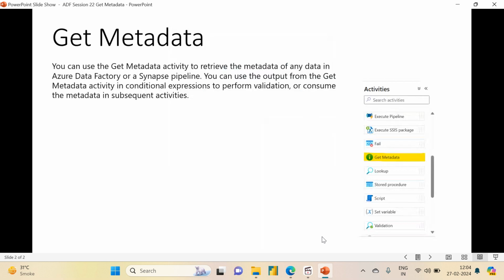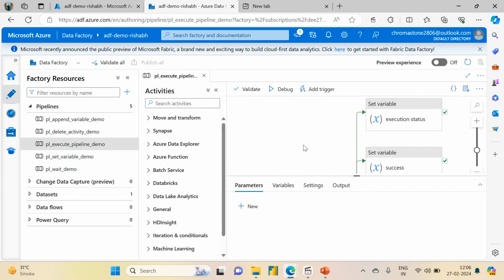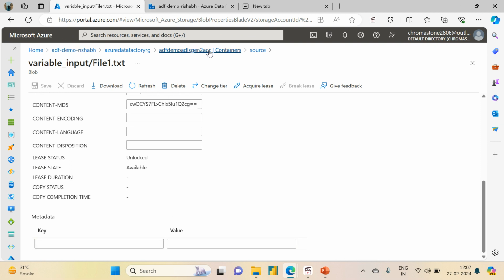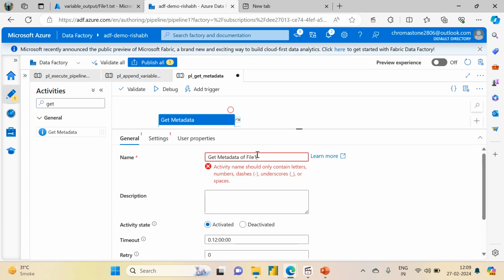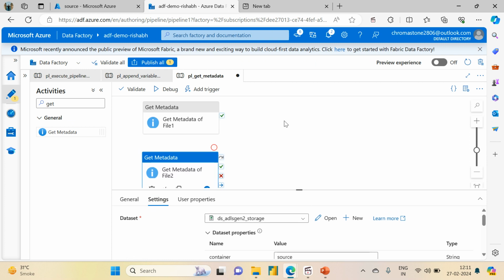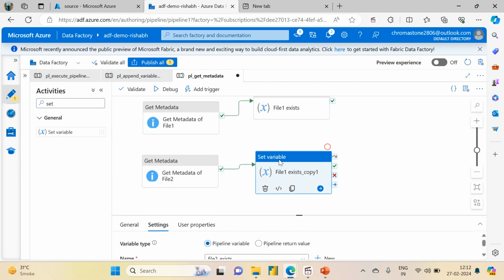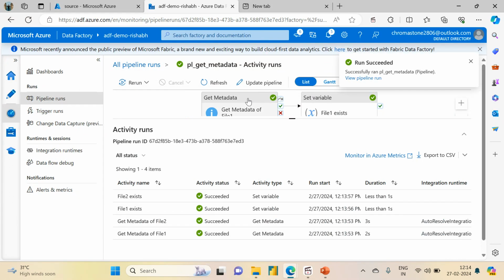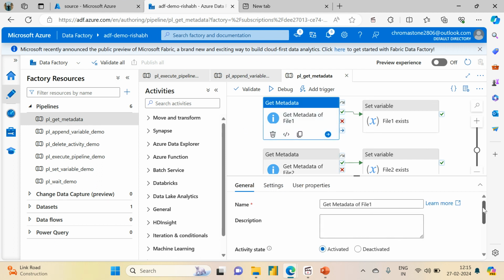24. ADF Session 22 Get Metadata Exists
Learn how to use Get Metadata activity to check if a file exists or not? Use this information to perform operations in your pipeline only if file exists at source.